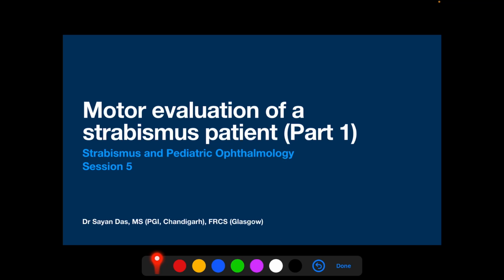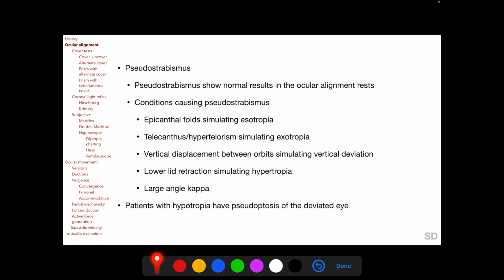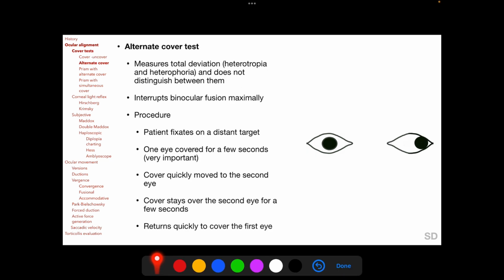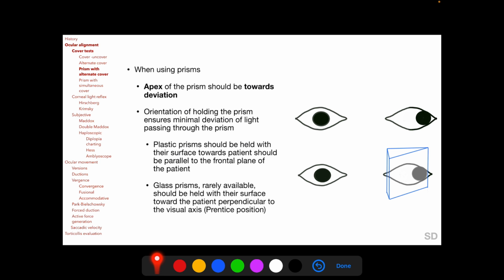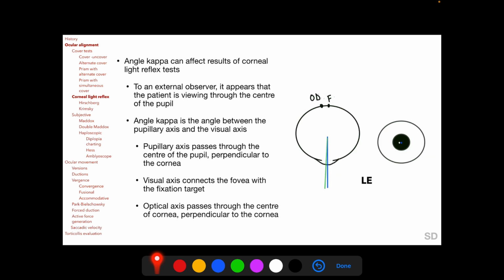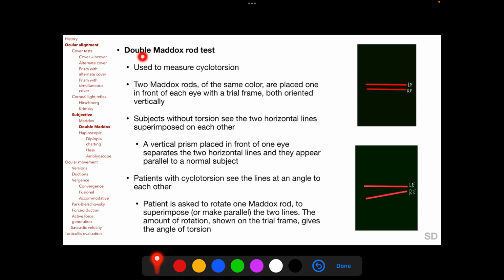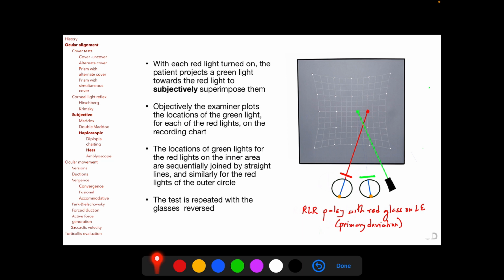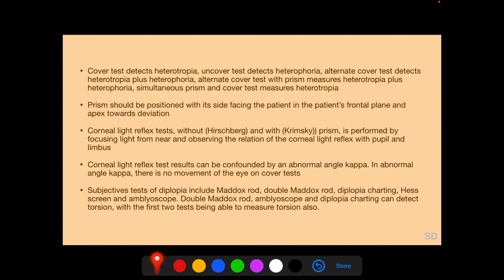Strabismus and Pediatric: Session 05: Motor Evaluation of a Strabismus Patient (Part 1)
Topics:

Tests of ocular alignment
- Cover tests
   - Cover-uncover test
   - Alternate cover test
   - Prism with alternate cover test
   - Prism with simultaneous cover test
   - Prisms
- Corneal light reflex tests
   - Angle Kappa
   - Hirschberg test
   - Krimsky test
- Subjective tests of ocular alignment
   - Maddox rod test
   - Double Maddox rod test
   - Haploscopic test
          - Diplopia charting
          - Hess screen
          - Amblyoscope